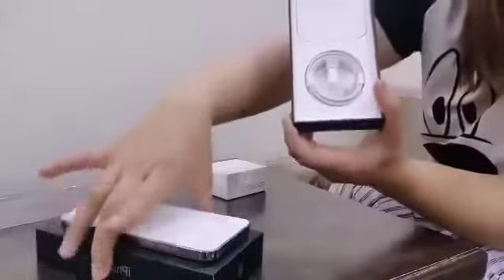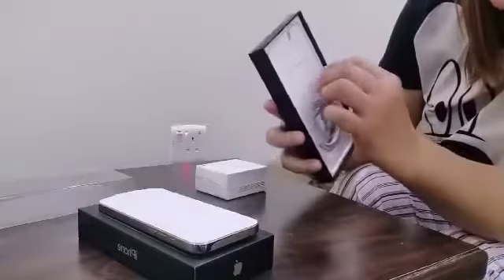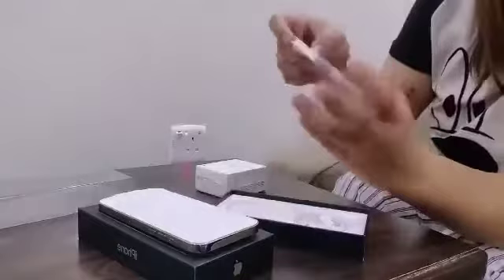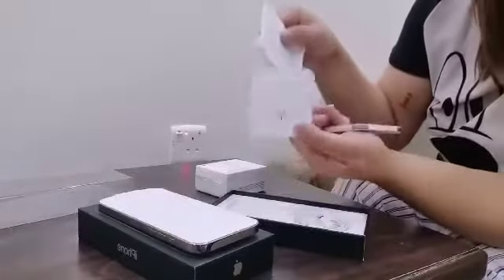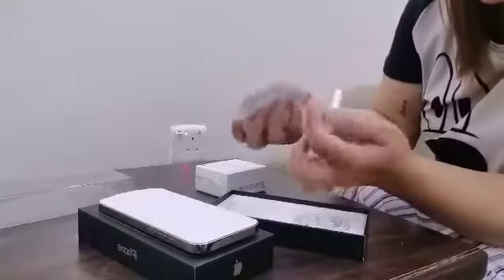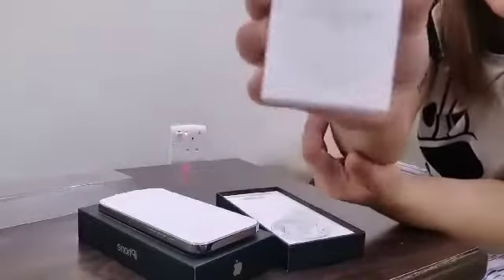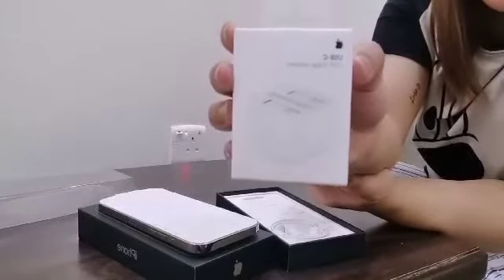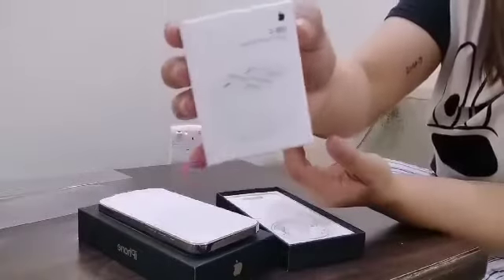Unboxing iphone12 pro max